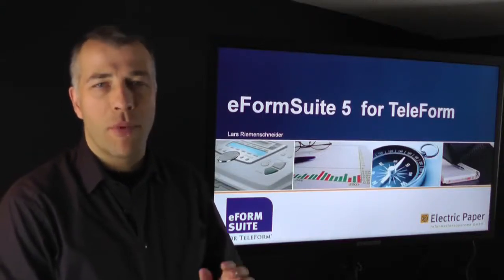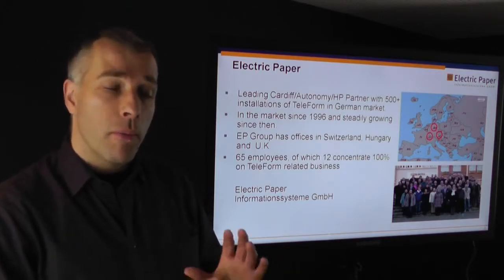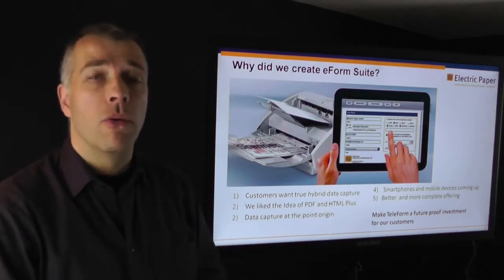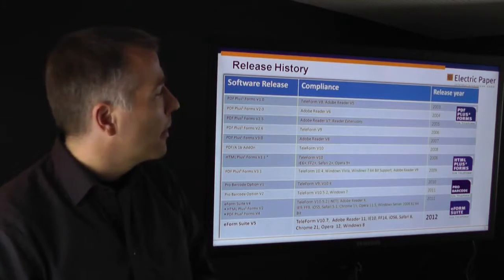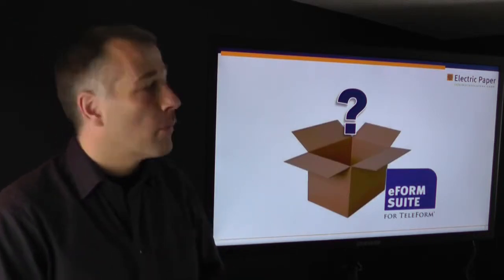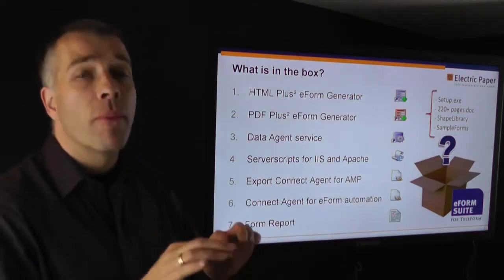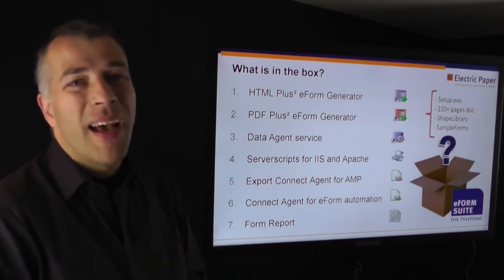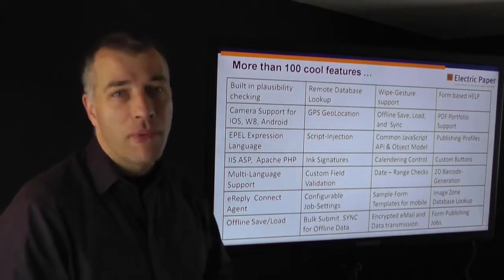How to create eForms #1 - Demo TeleForm eForm Suite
TeleForm  eForm Suite gives  the ability to create & process PDF and HTML forms (eForms), and to process these along with scanned paper forms in a single product.  Data is validated on entry, encrypted, and automatically captured including signatures and attached pictures.  Electronic confirmations and personalized responses are fully automated, and legally compliant.

Introduced in 2003, the  current version also supports mobile devices and is installed at 200 organizations.